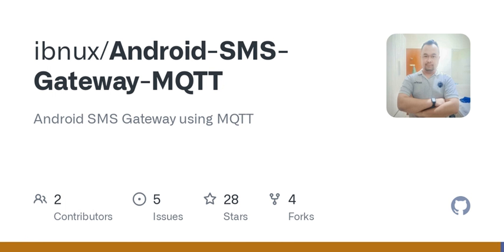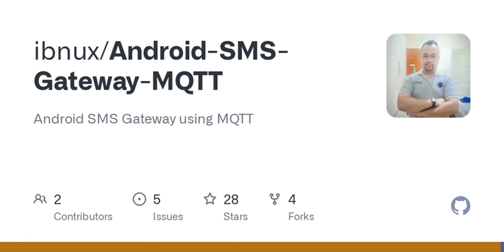GitHub - ibnux/Android-SMS-Gateway-MQTT: Android SMS Gateway using MQTT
Android SMS Gateway using MQTT. Contribute to ibnux/Android-SMS-Gateway-MQTT development by creating an account on GitHub.